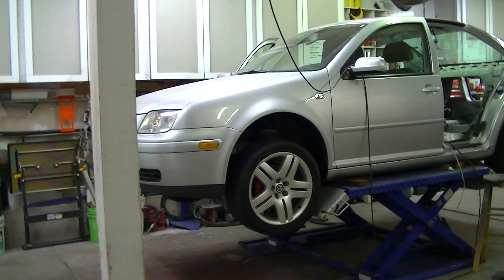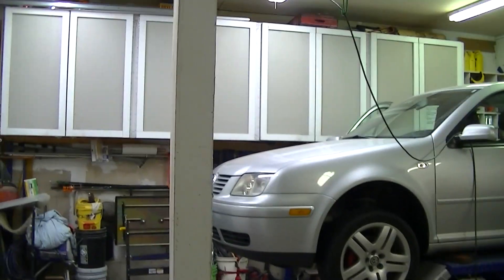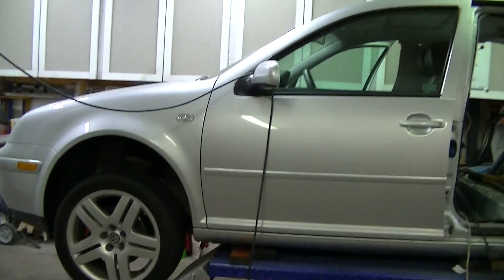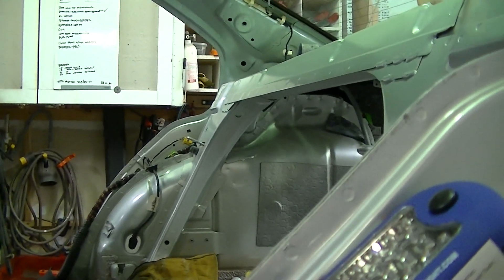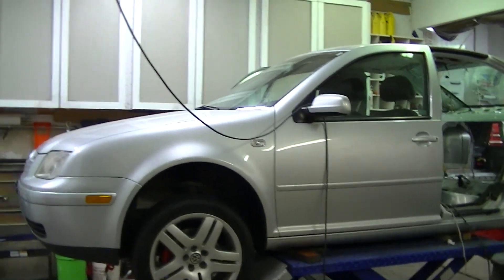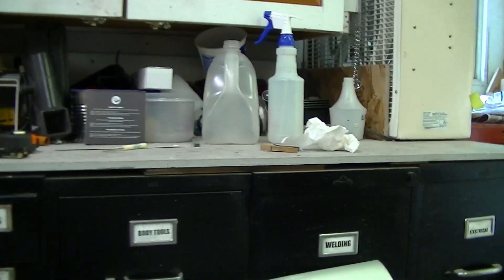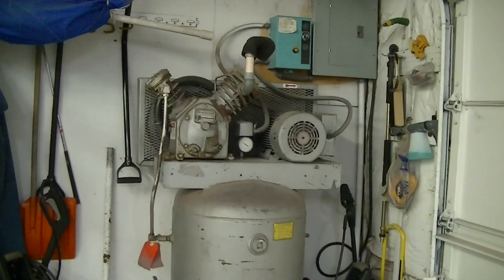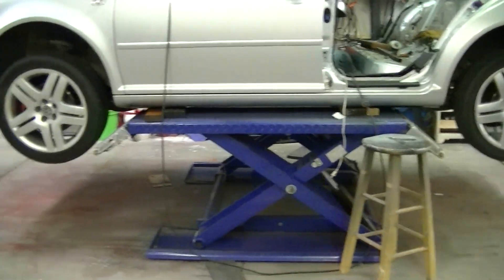Jetta Ute Project 1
Jetta Ute build 2003 gls 1.8t 5spd
Sorry for the shaky cam, havent done this in years
Let me know what you think of the project good, bad, or indifferent.